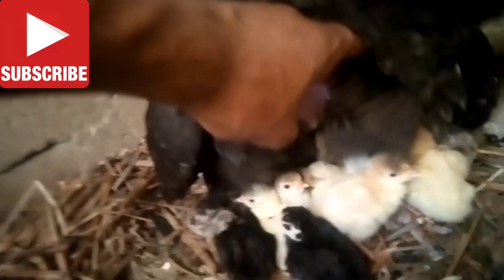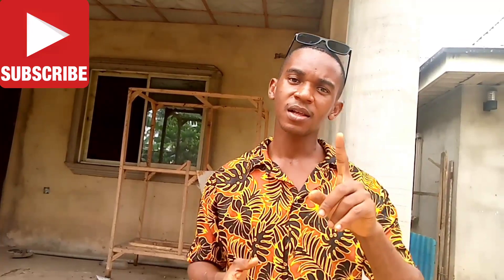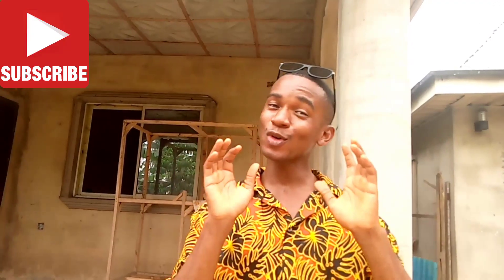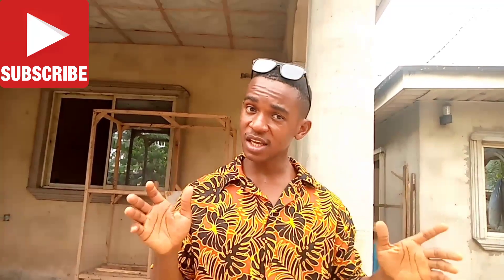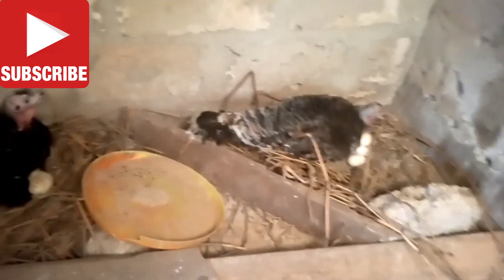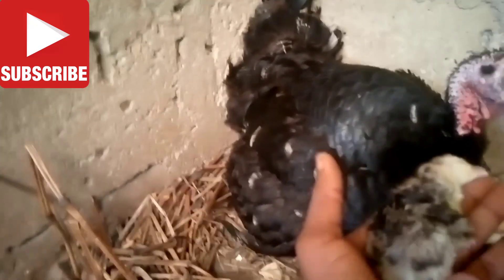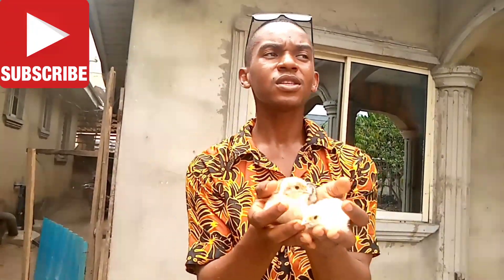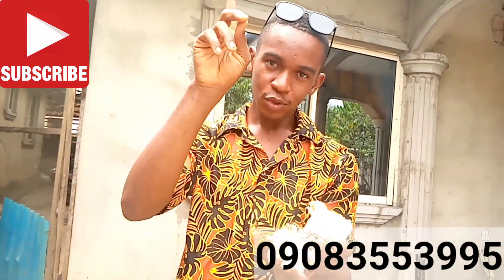How To Start A Small Scale Turkey farming In Nigeria!!!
Turkey farming in Nigeria, starting a turkey farm is easy and since, with just a male and female turkey you can have a lot of turkey in a space of one year...To increase and fasten the process it is recommended to start with A male and 3-4 female turkey.